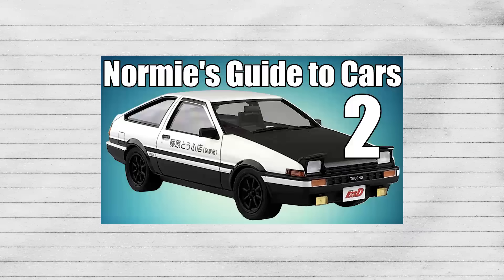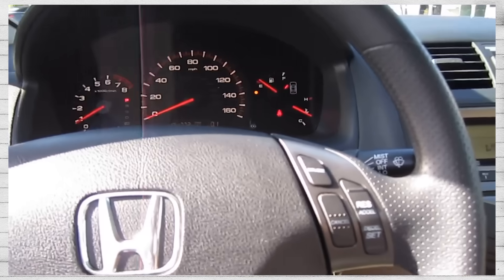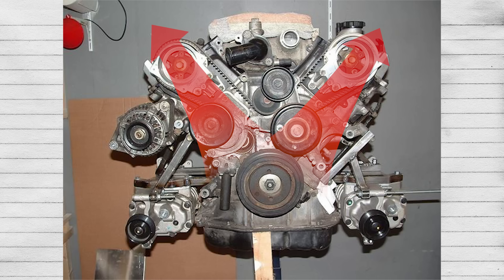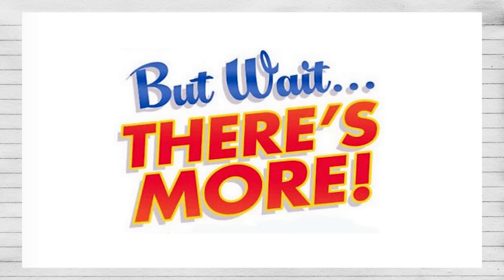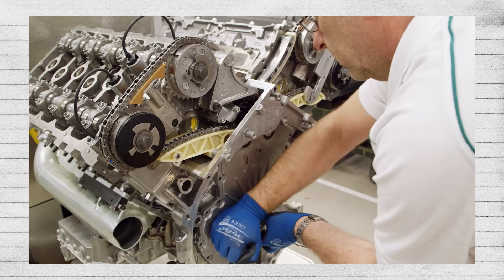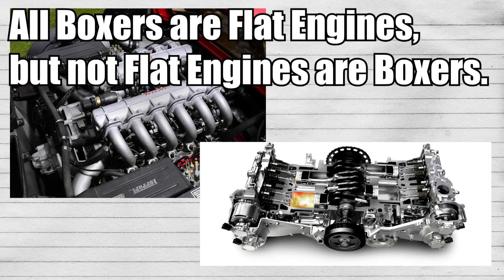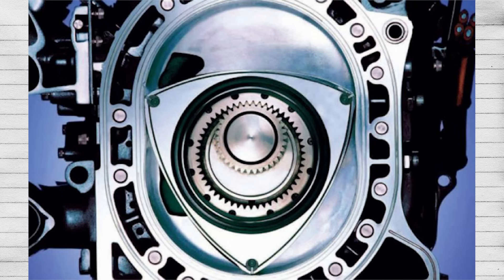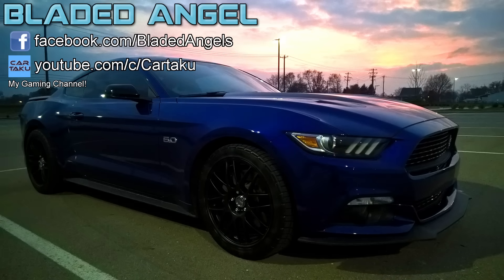Noob's Guide to Car Engine Types!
Common Types of Car Engine Configurations explained, like Boxers, Rotaries, Flats, Inline 4's, Straight 6's, V-engines, W-engines, and so forth.  I won't be covering any absurd oddities, only the more common ones in this video.  Also my voice sucks in this video since I was sick.  Anyways, I will be at Indianapolis Cars and Coffee at Gator Motorsport this Saturday on April 7th. If you want to see my car and me or see the other cars or whatever.  It's not like I wanted you to see my car anyway...baka.  Oh wow, I can't believe I wrote that.  That was major cringe.  So cringe in fact, that I think I'm going to leave it here in the description so whoever reads it can suffer with me and feel the cringe that I felt whilst reading that myself.  Don't do NFSMW2012 Kiddos.